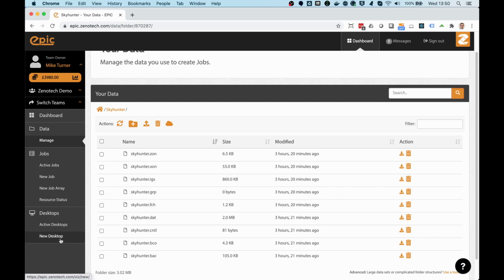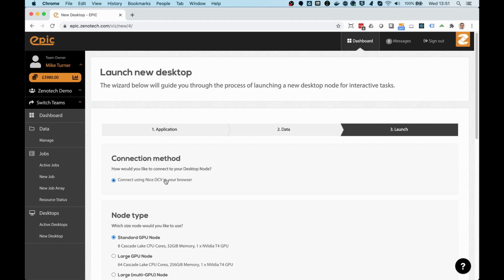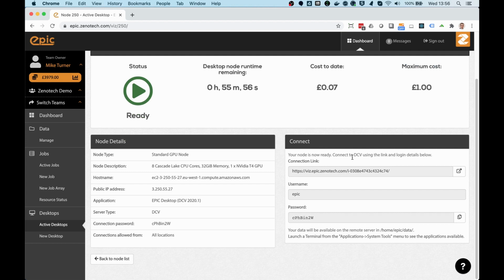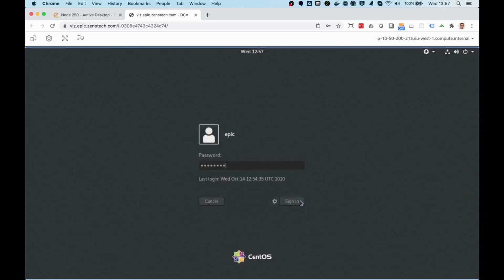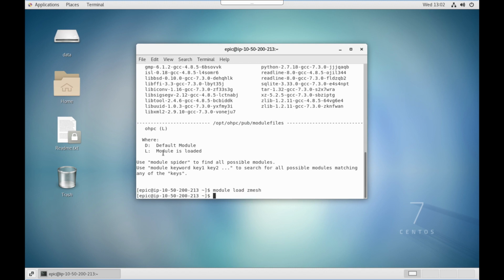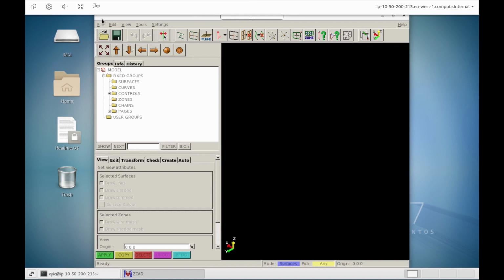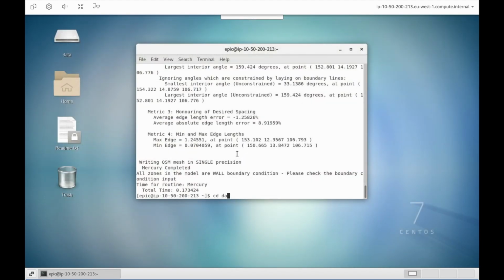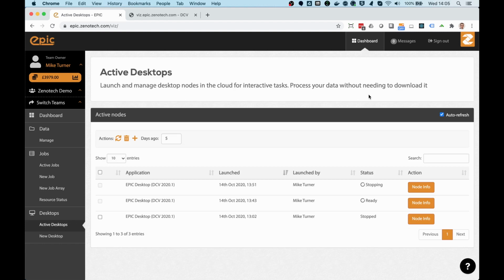Using zCAD with EPIC Desktop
How do you use zCAD with EPIC? This video walks through the steps to launch an EPIC desktop node, connect to it with DCV and then launch the zCAD application.